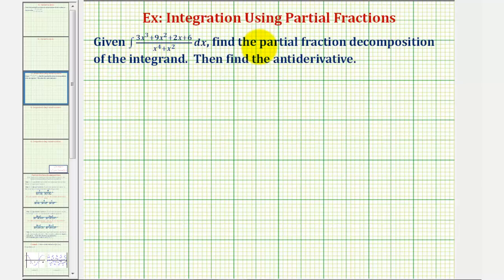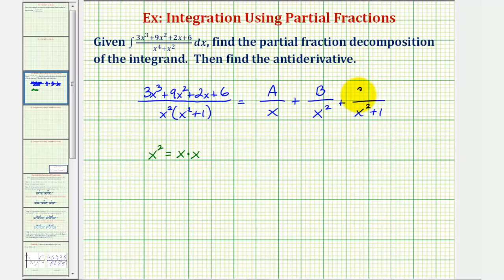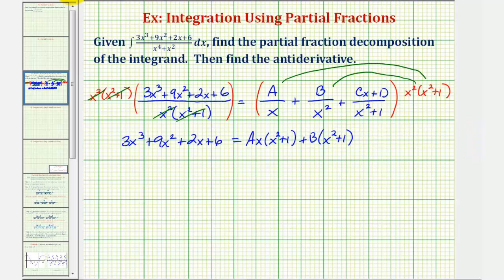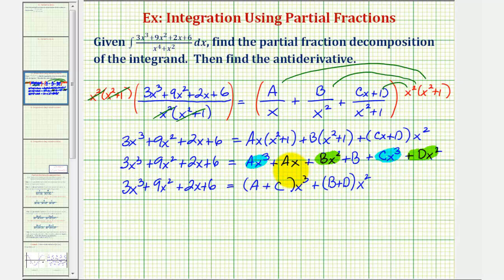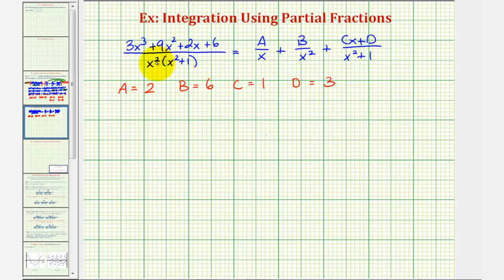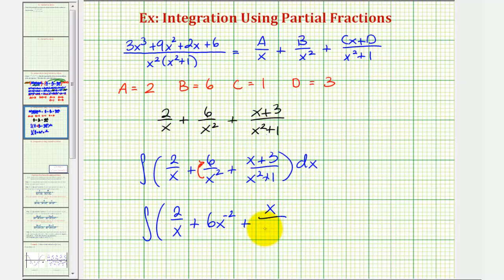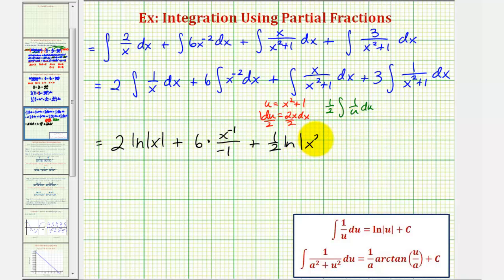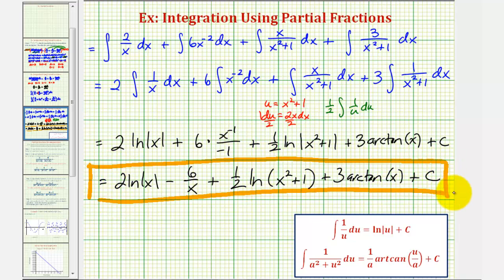Ex: Indefinite Integral Requiring Partial Fraction Decomposition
This video explains how to determine an antiderivative using partial fraction decomposition.